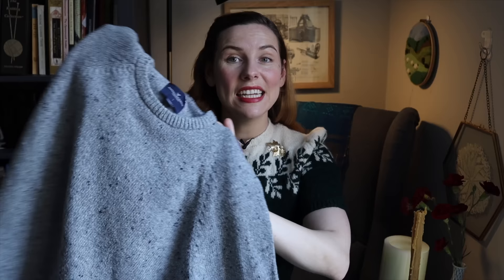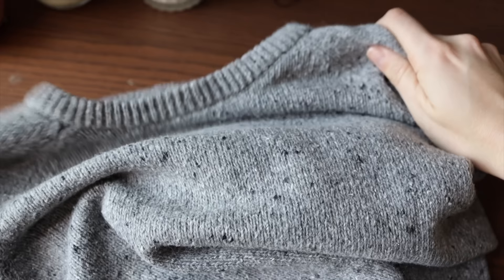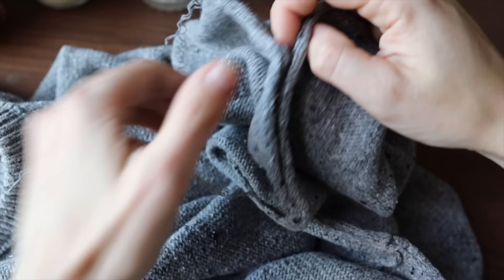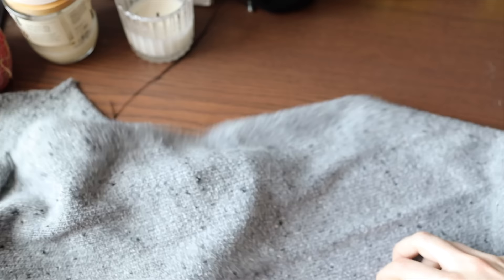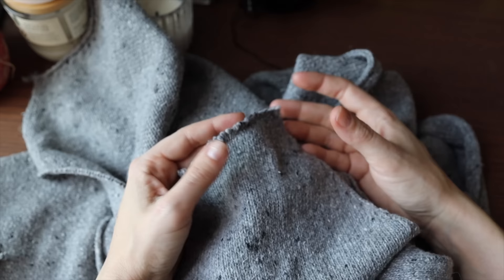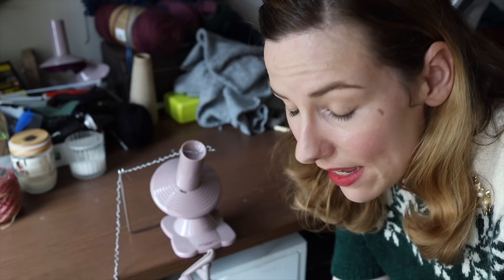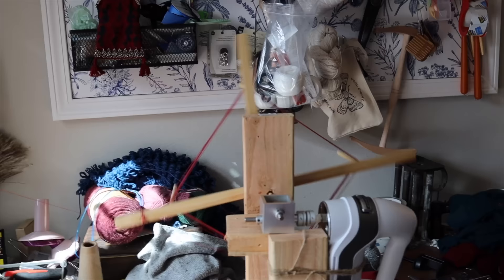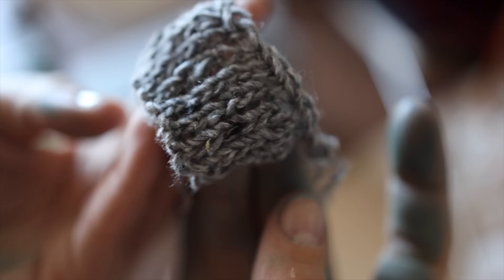How To Unravel Thrifted Sweaters For Luxurious Yarn On A Budget!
Today, I'll show you how I unravel my thrifted sweater finds in order to get luxurious cashmere and merino yarns for a much more affordable price. I've been unravelling so many sweaters I actually built myself a little machine to help me! (I call it the unraveller)